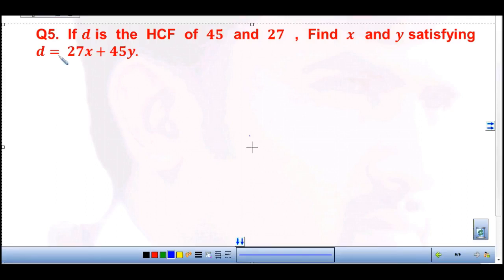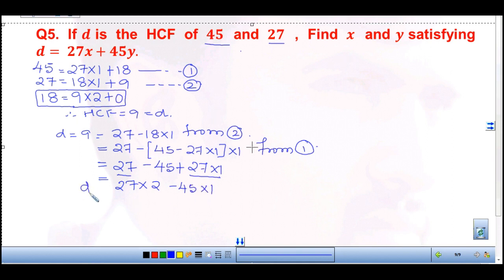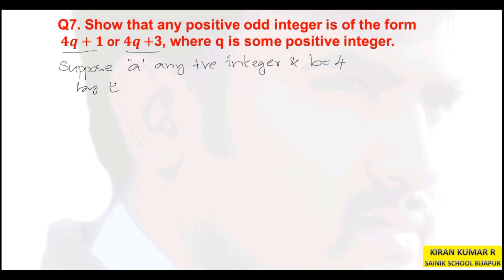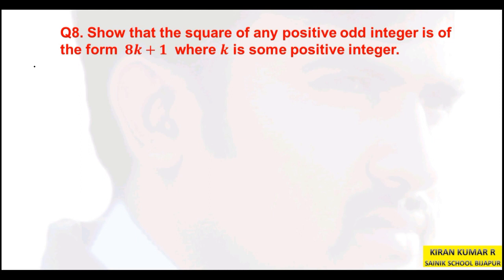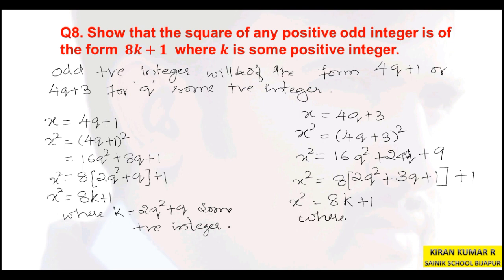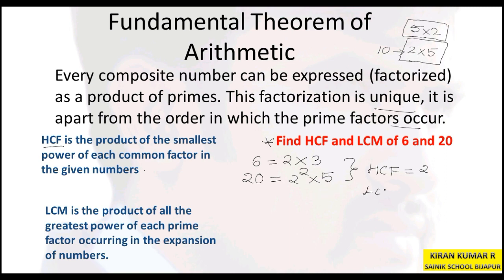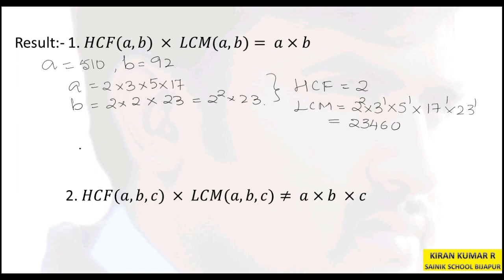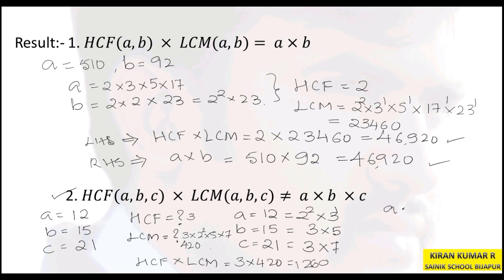SSBJ CLASS X REAL NUMBERS PART2